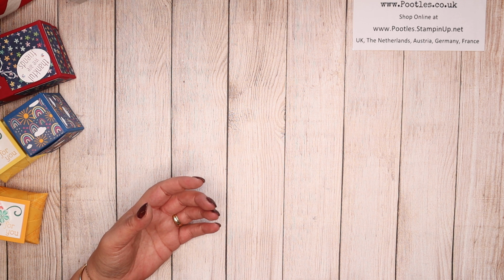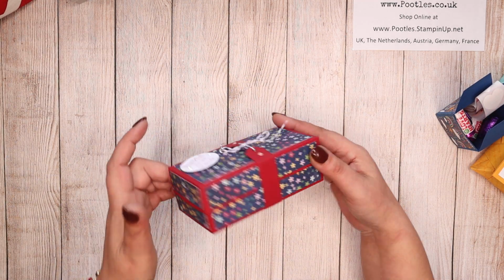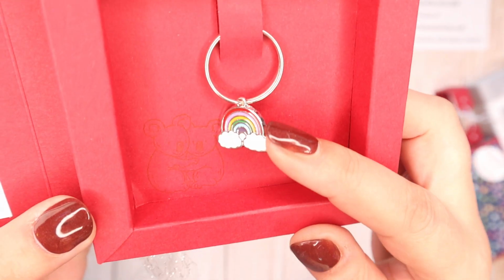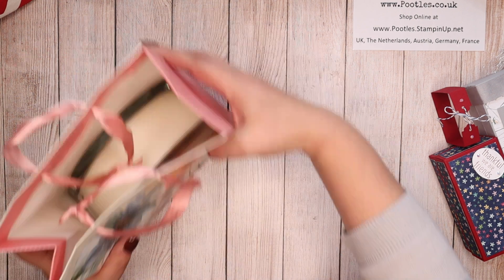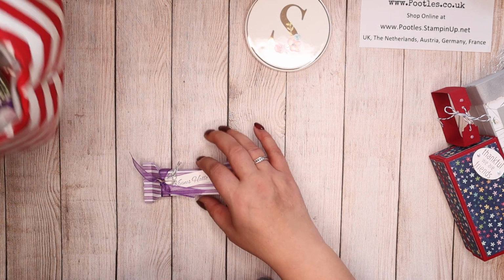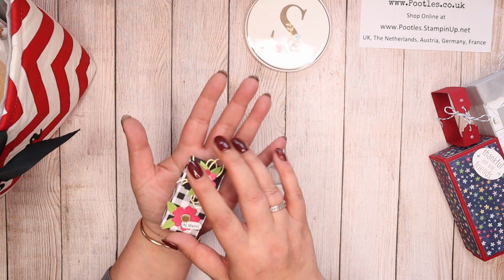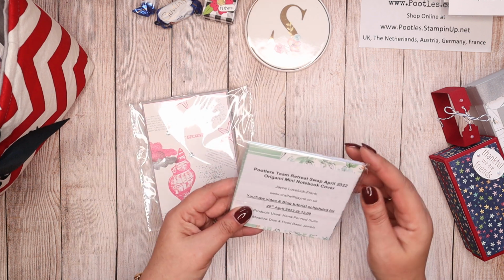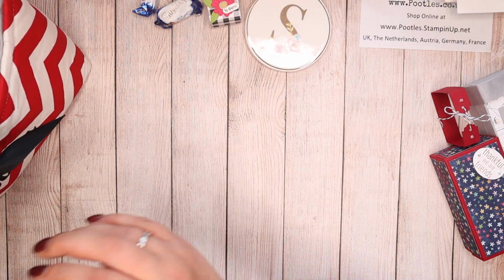Pootlers Team Retreat Gifts and Swaps